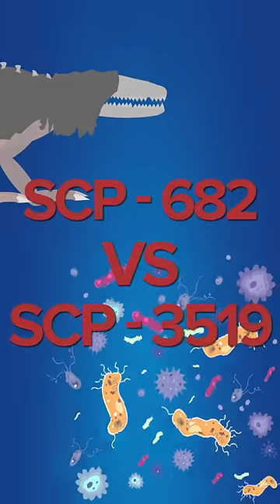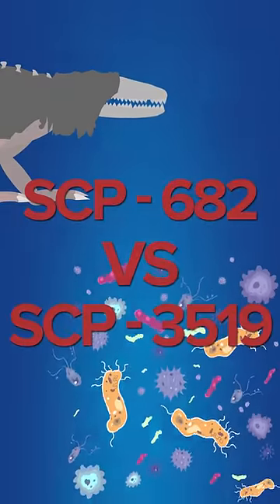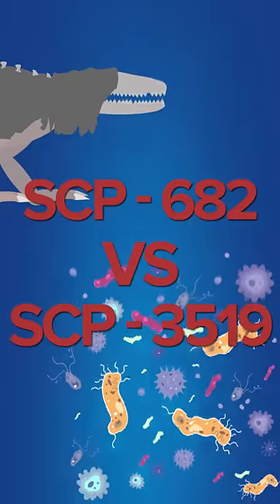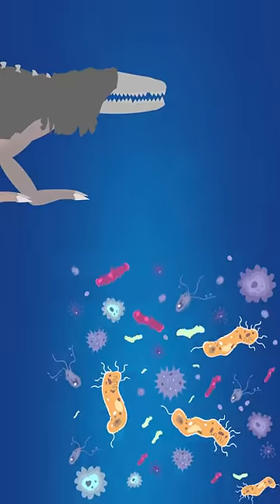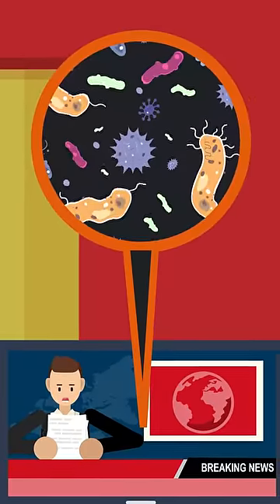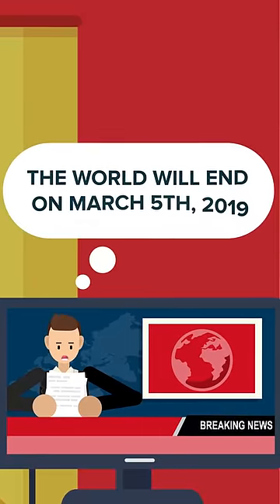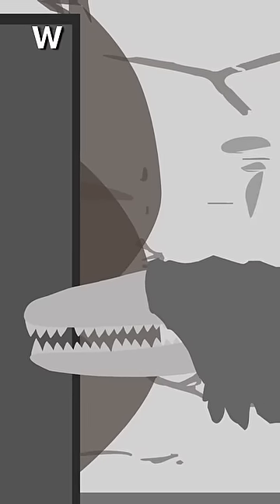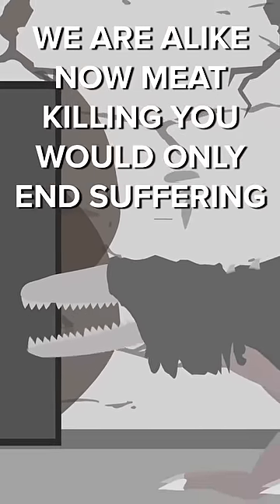SCP-682 VS SCP-3519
SCP-682 VS SCP-3519 is a face-off between The Hard to Kill Reptile and
These Quiet Days. Who will win? Watch and find out!